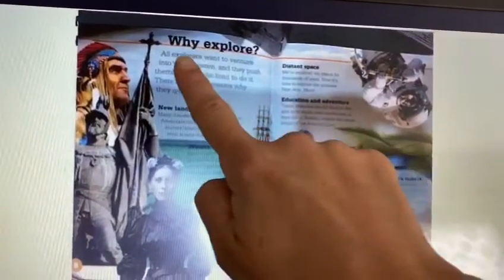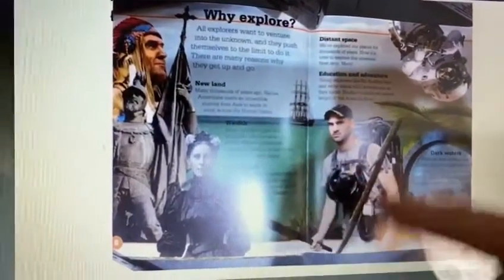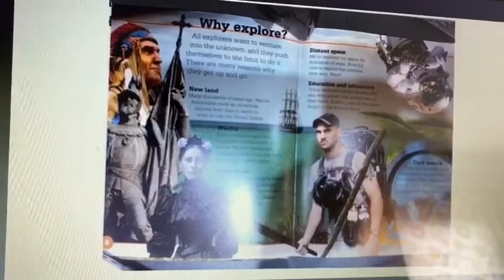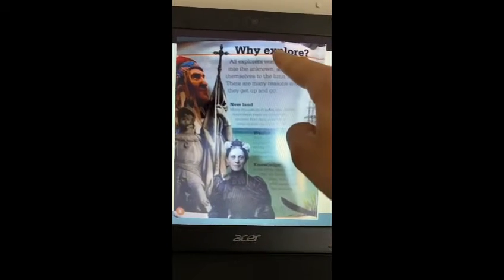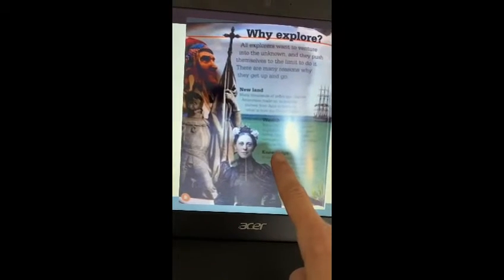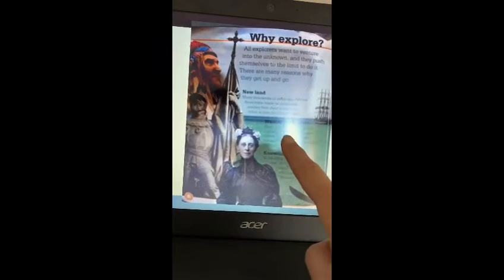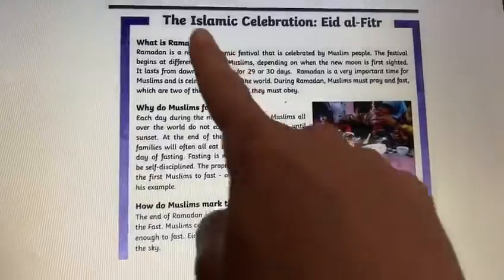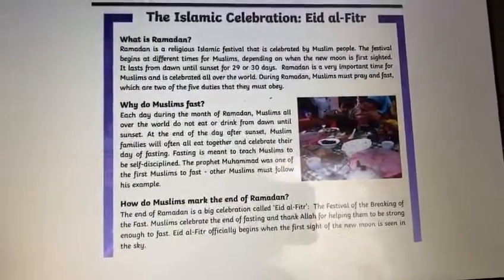Organising non-fiction writing - year 2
Mrs Crane shows you how to organise non fiction writing using headings and sub headings.